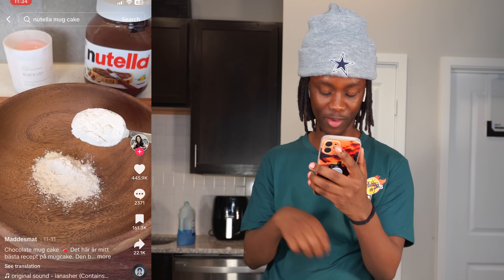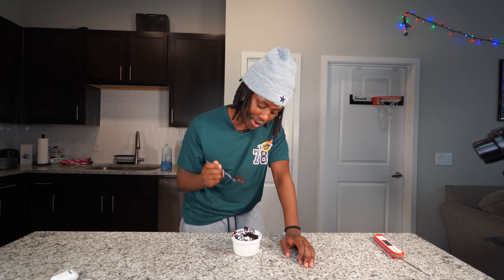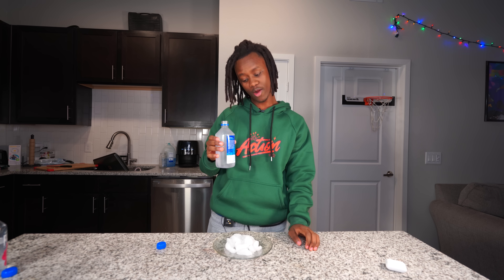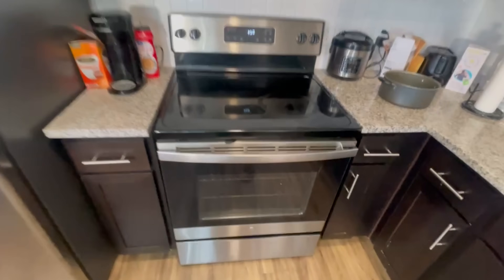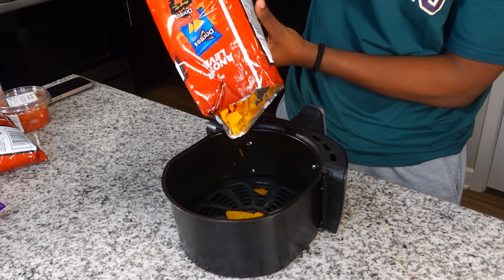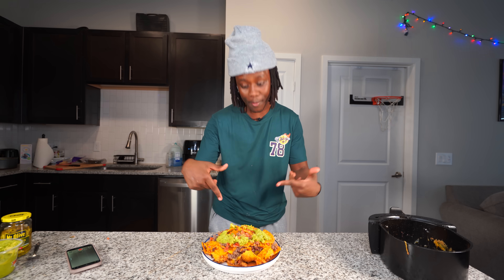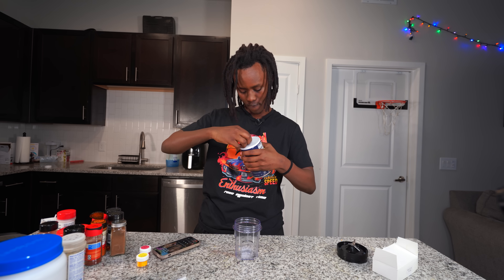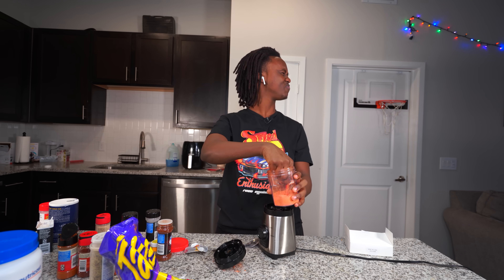Trying Food That I Find On Tiktok